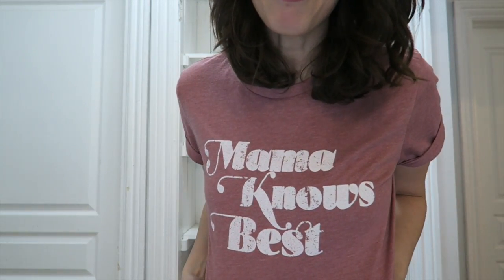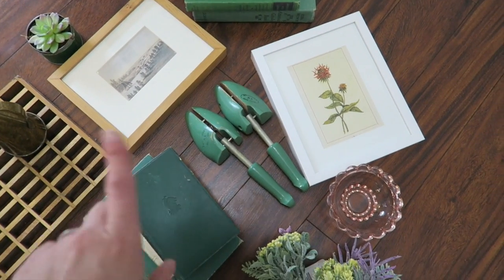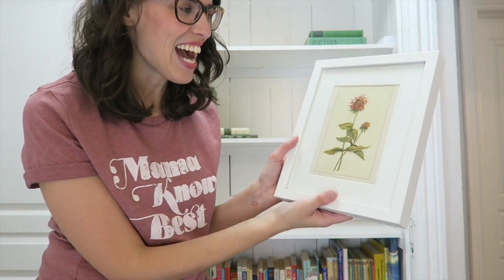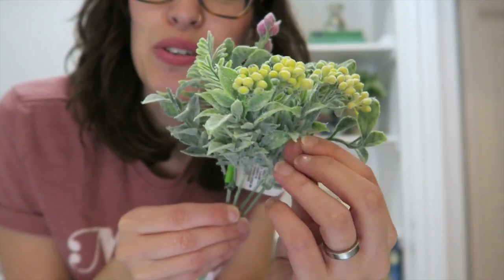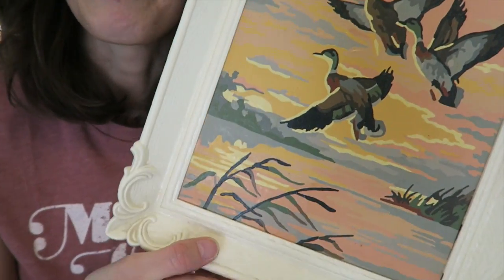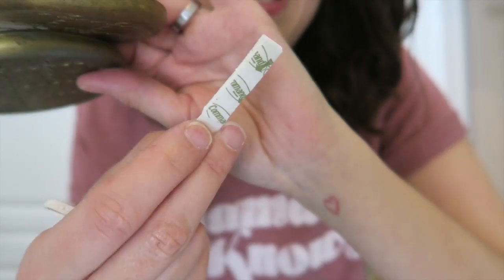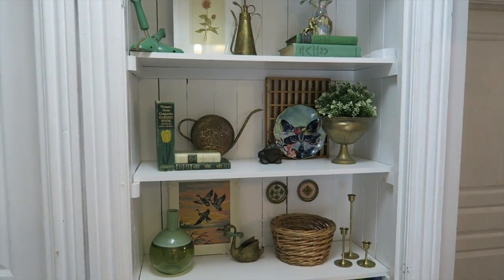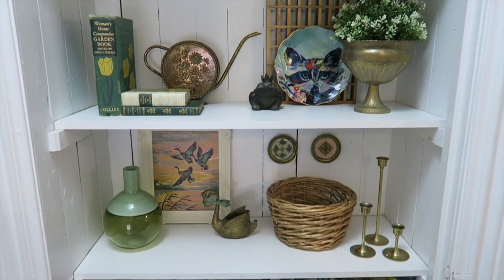Spring Decorate With Me | Styling a Bookshelf with my Thrift Haul Finds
Today I am sharing how I use the finds from my Thrift Haul to style a bookshelf. I know that you guys love when I show you where I put my thrifted items once I get them home, so here you go! Here is how I decorate a bookcase on a budget. I've got eclectic taste but mostly I love vintage items with character. Come decorate with me for Spring!

Whether it's through mothering, personal style or home decor, I love to encourage others to explore their own creativity!

I get a lot of questions about equipment I use and faves so here is my new Amazon Faves Store